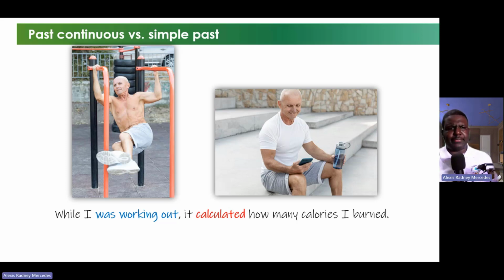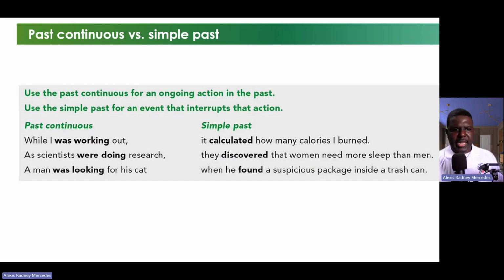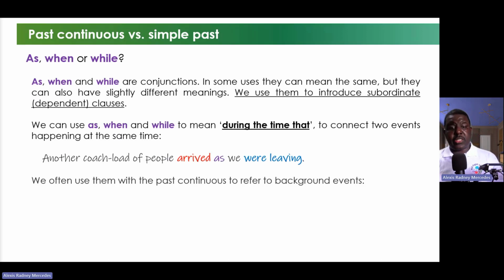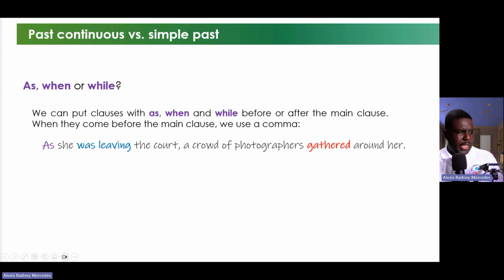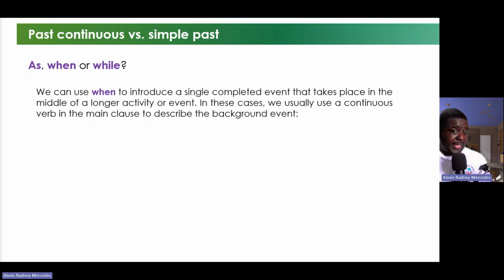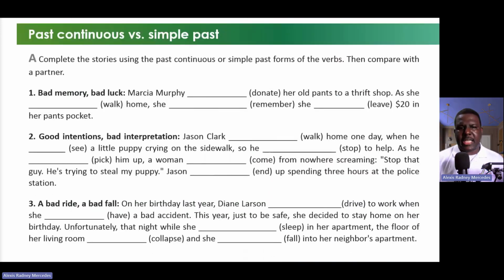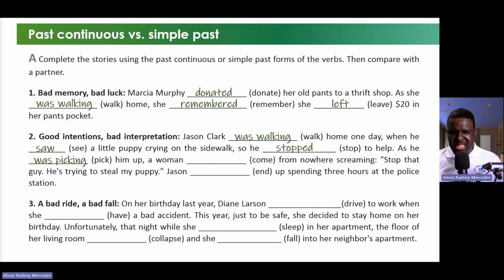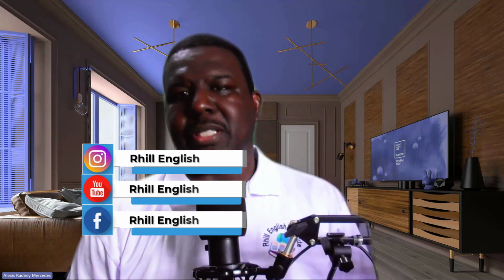Master English Grammar: Past Continuous vs Simple Past Explained with Real-World Examples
Confused about the usage of 'Past Continuous' and 'Simple Past' in English? Look no further. In this explanatory tutorial, we break down the difference between these two past tenses using practical examples and PowerPoint slides to make your learning easy and fun. Level up your English and gain a better understanding of how to describe past events!